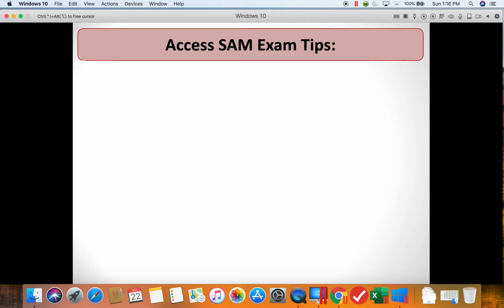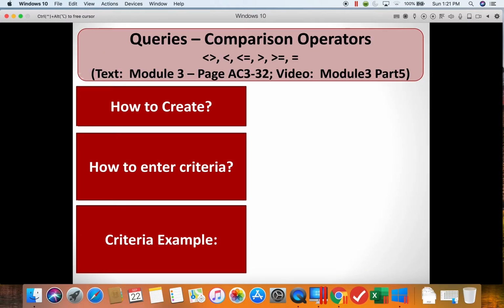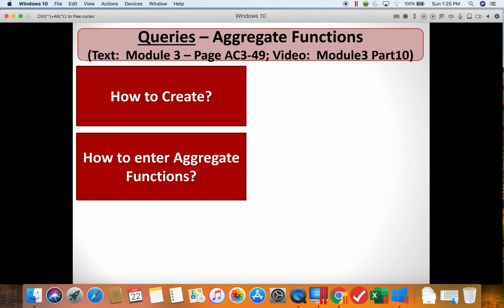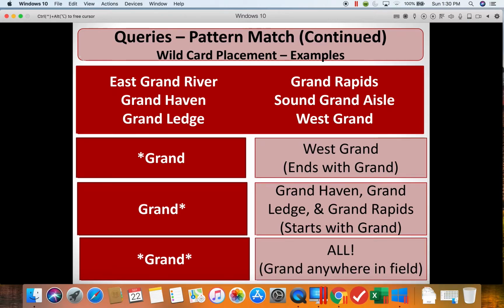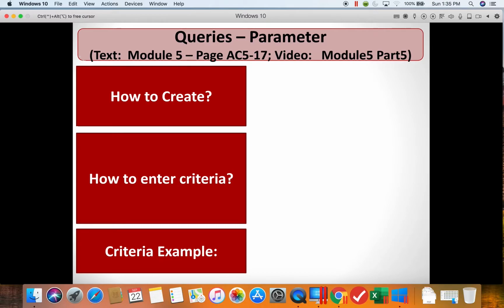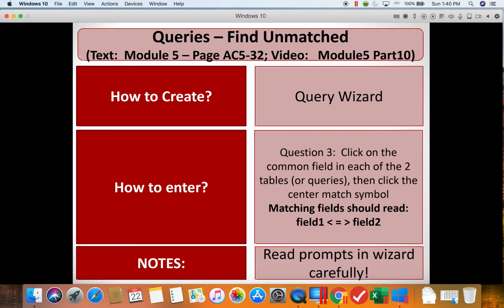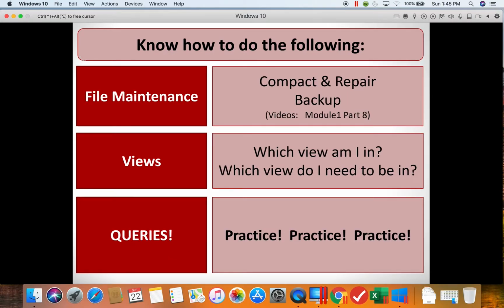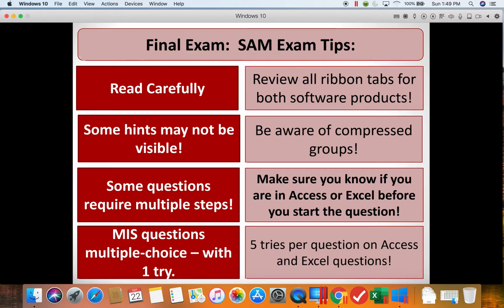Access2019 Review 1920x1080 Resolution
Access2019
Review
1920x1080 Resolution